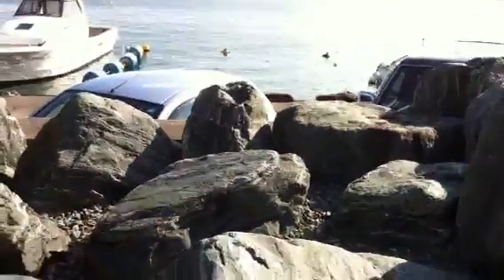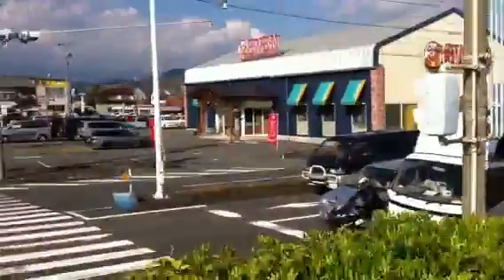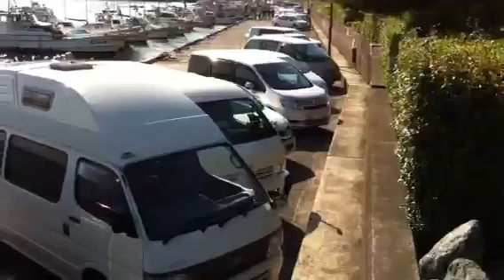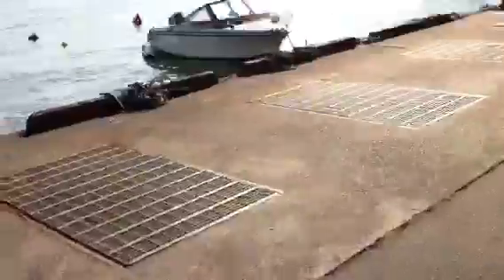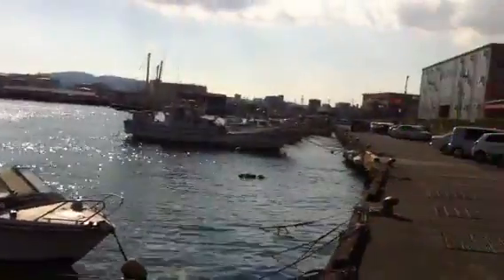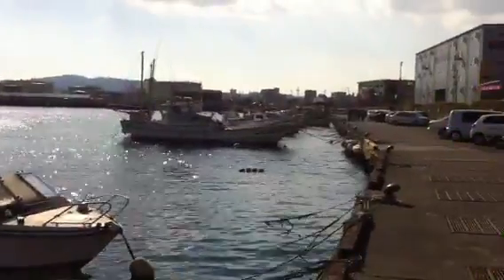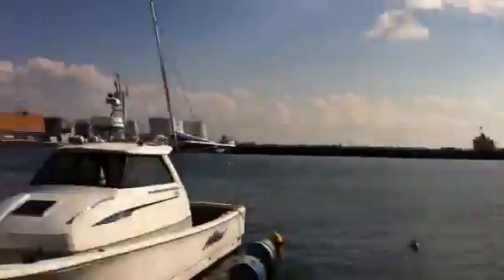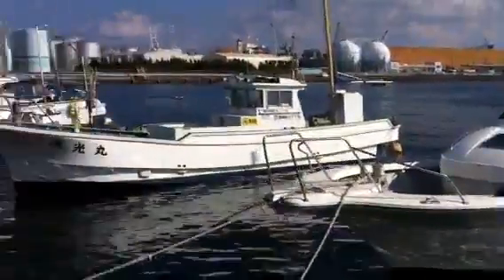Harbor at Shimizu Japan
Hopping the tidal wave break wall to have a look.